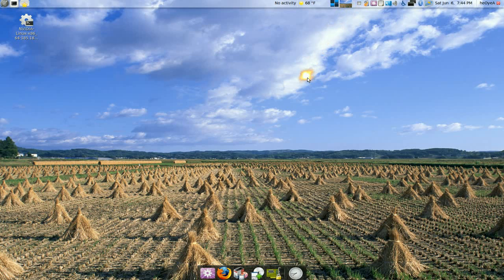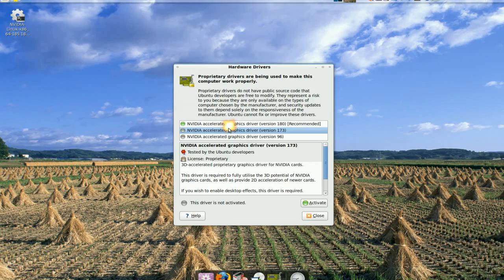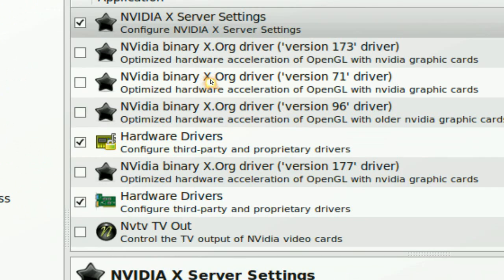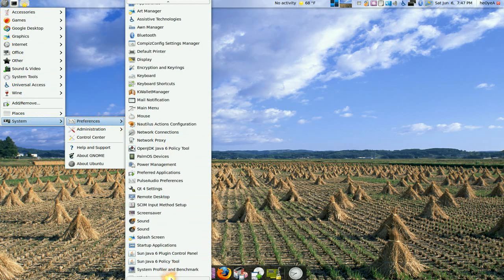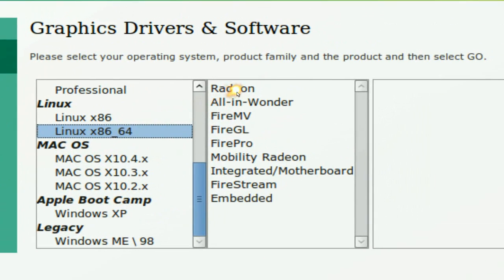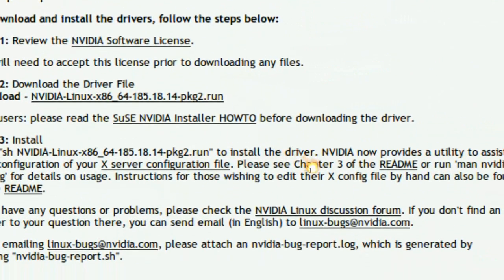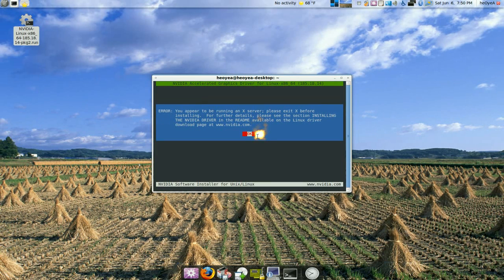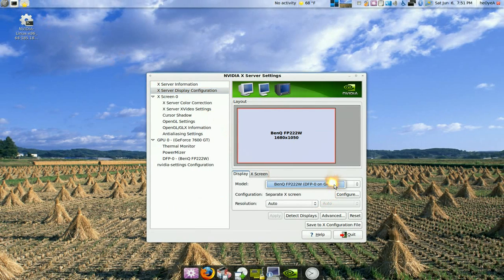Few Ways To Install Nvidia / ATI Drivers - Ubuntu 9.04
Install from a PPA ( newer Nvidia drivers )

How do i use or add a PPA?